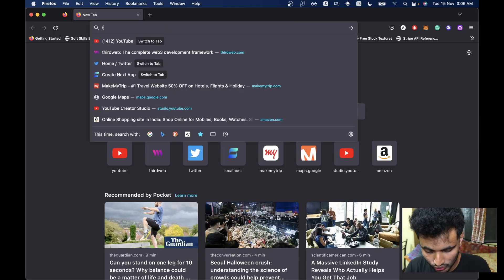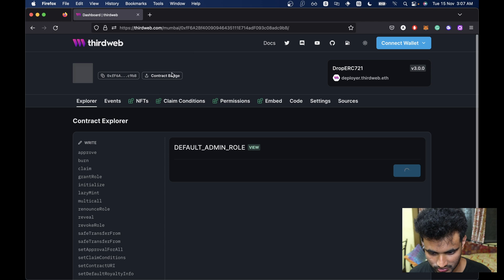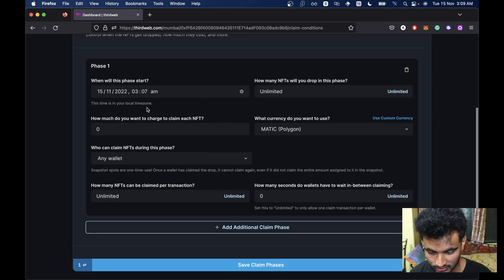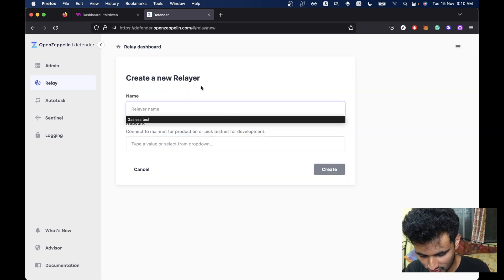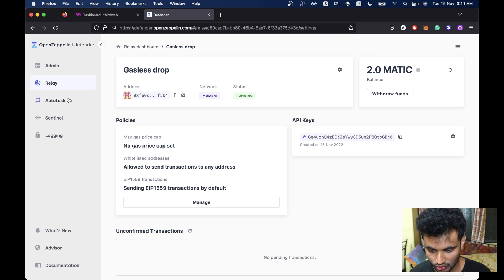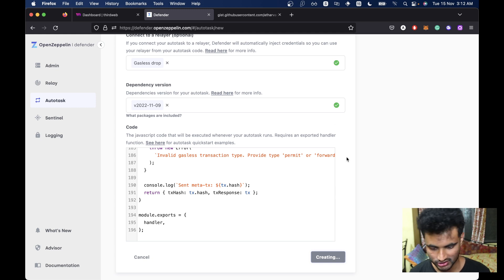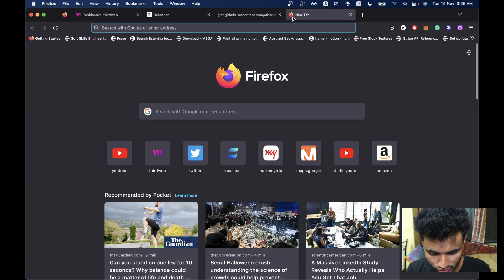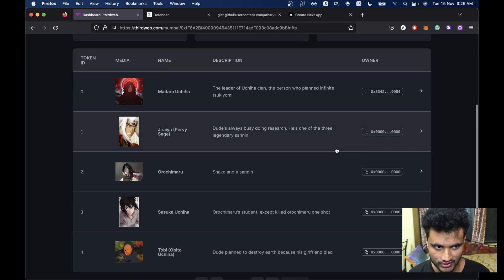Creating a gasless NFT drop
Hello guys! This video will tell you how to create your own gasless NFT drop using thirdweb. We will use OpenZeppelin defender to make our transactions through thirdweb gasless. Gasless transactions are a very important part of web3 because many people hesitate to use web3 apps because of the gas fees associated with even the smallest actions on the app.

Timestamps
0:00 - Introduction
1:00 - Creating an NFT Drop contract on thirdweb
3:52 - Creating a gasless relayer on OpenZeppelin Defender
7:05 - Working on the front-end Next.js app
17:20 - Conclusion